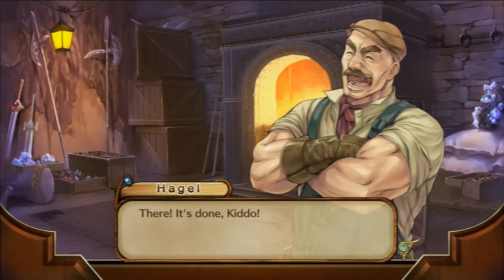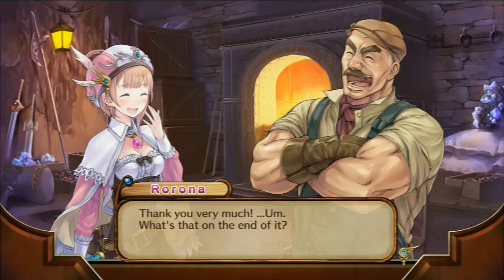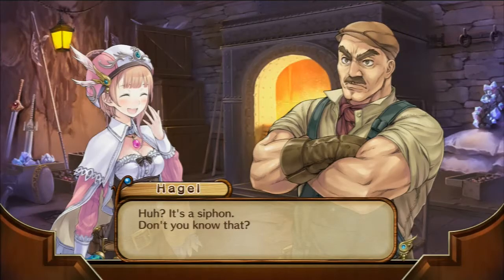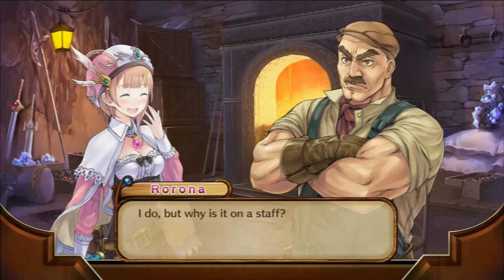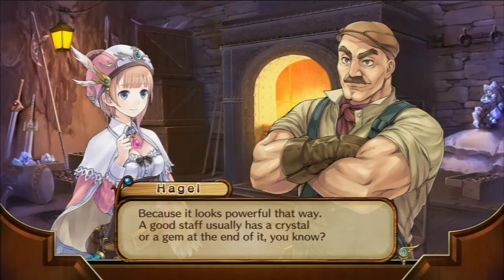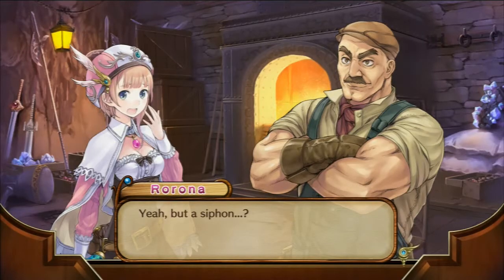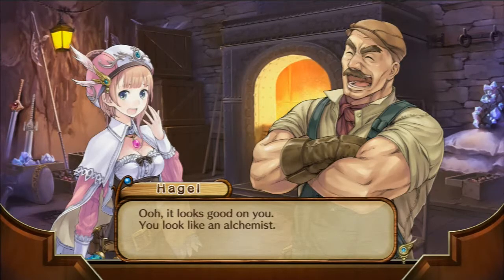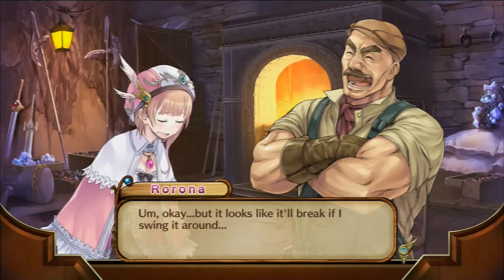An Alchemist and her Spelunking Adventure - 5